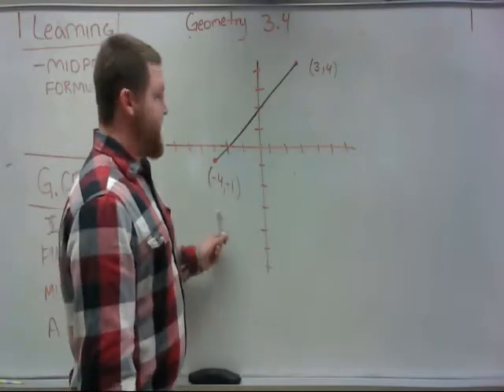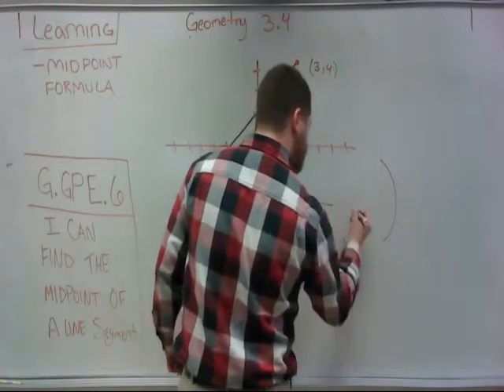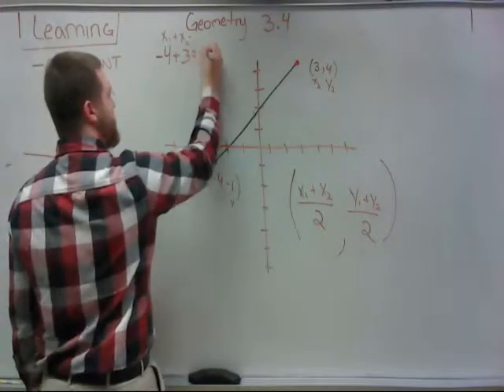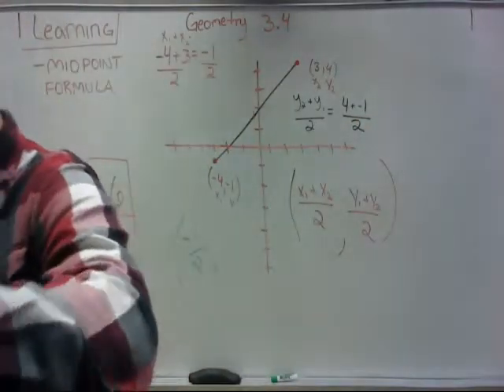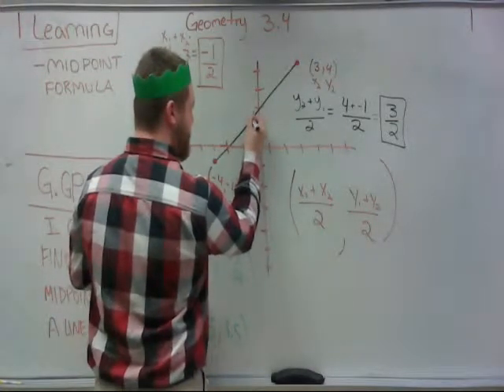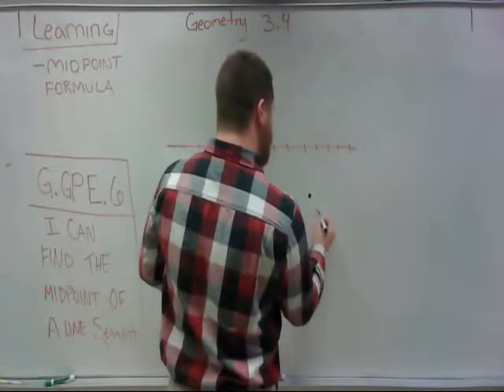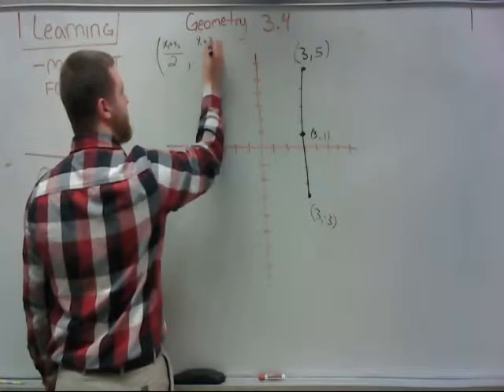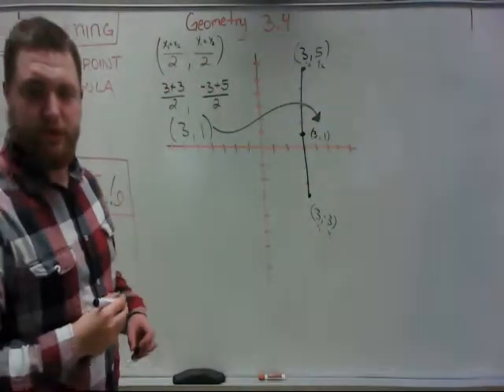3.4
Geometry Unit 3.4 about finding midpoint...short one tonight!!